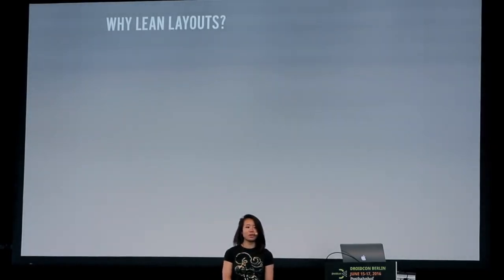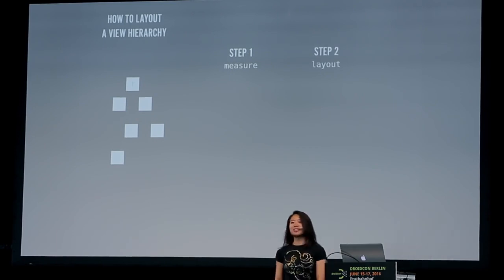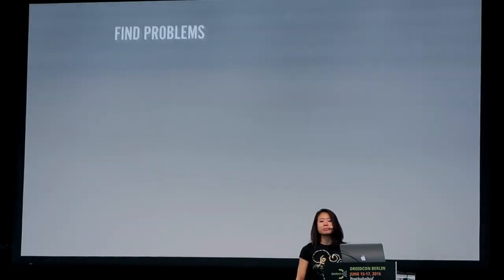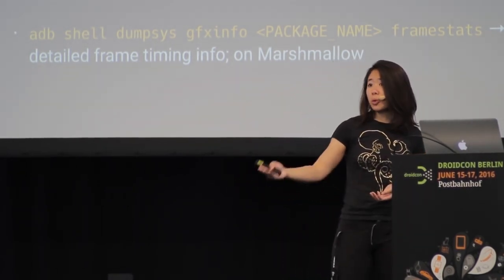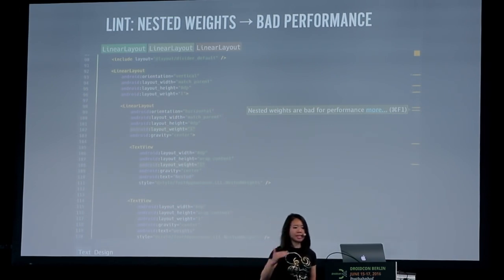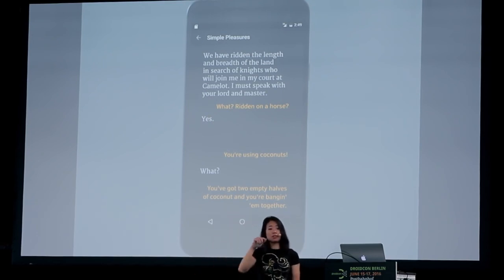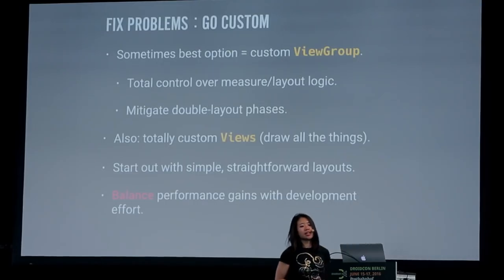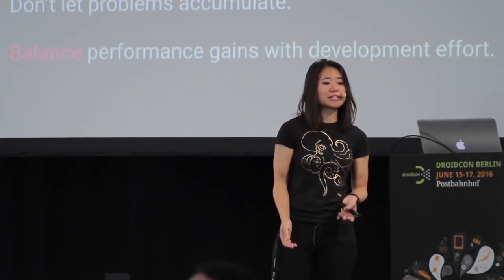Loving Lean Layout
Speakers: Frederik Schweiger
Sources: doridcon Berlin 2016

XML layouts are the foundation of Android UI, and while they are seemingly straightforward, understanding how to develop efficient, “lean” layouts can be vital to both user experience and app performance.

This session examines the importance of lean layouts, tools for analyzing layouts and their performance, tips and techniques for making layouts leaner, common mistakes and misconceptions, and general good practices.